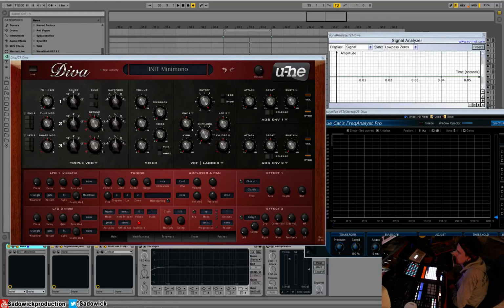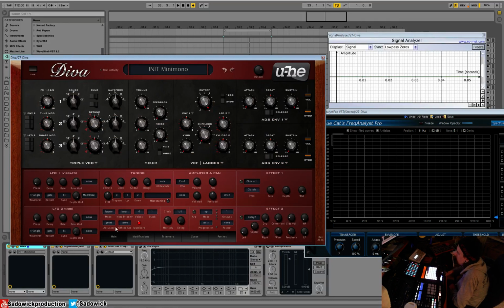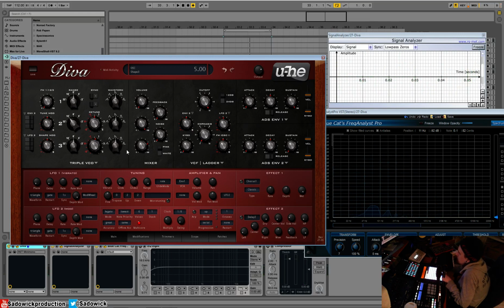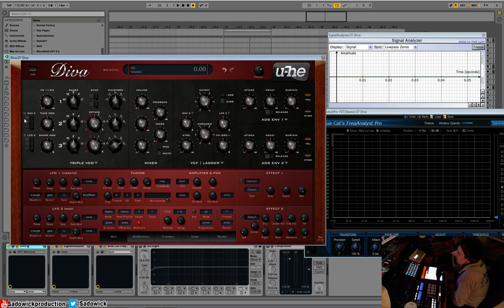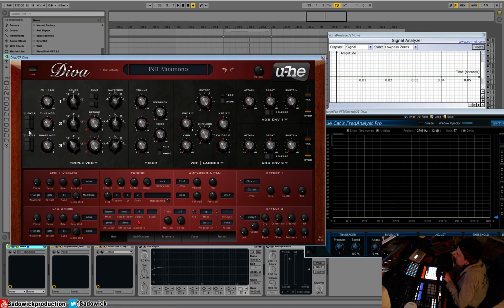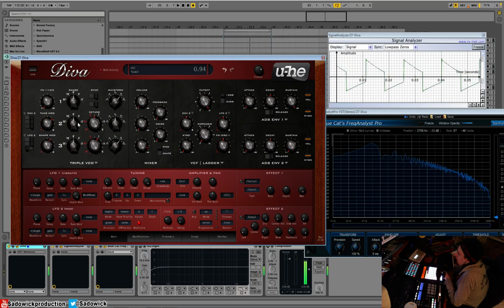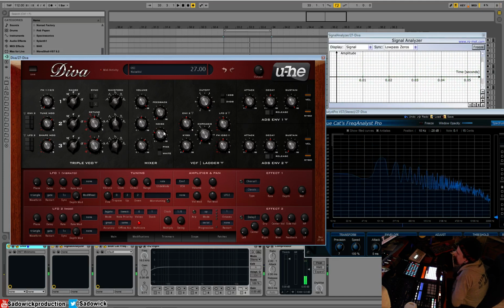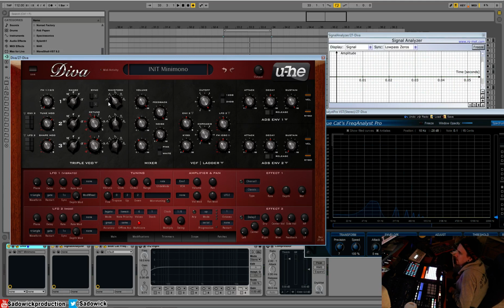U-he DIVA Course 02 - Triple VCO